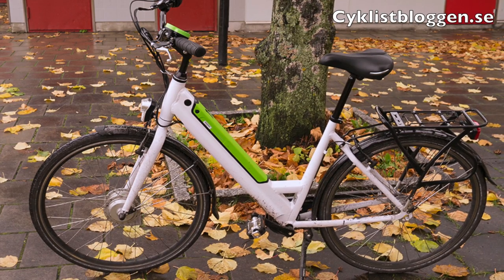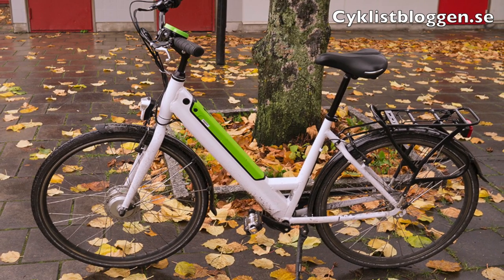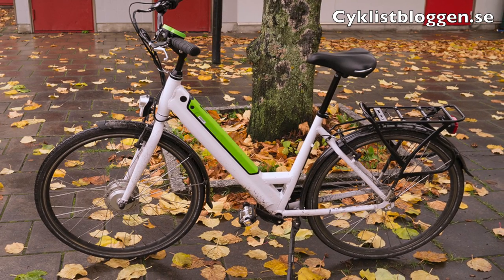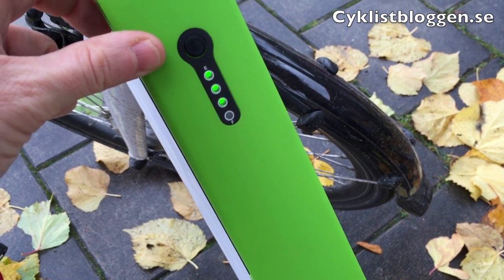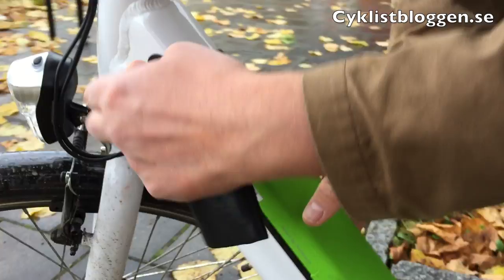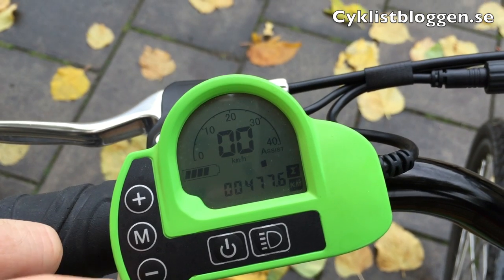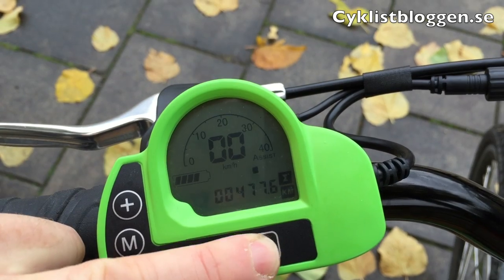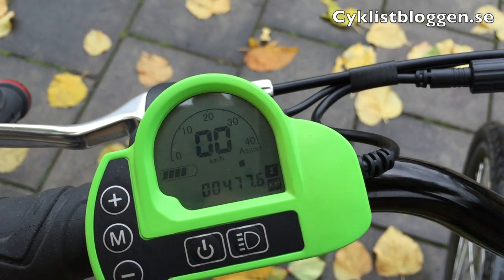IKEA Folkvänlig electric bike testride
Swedish Cyklistbloggen.se take a ride on IKEAs Folkvänlig electric bicycle.